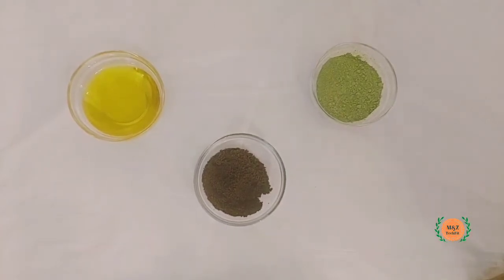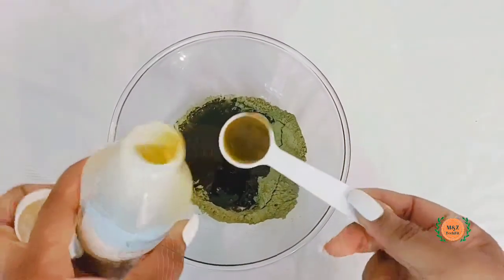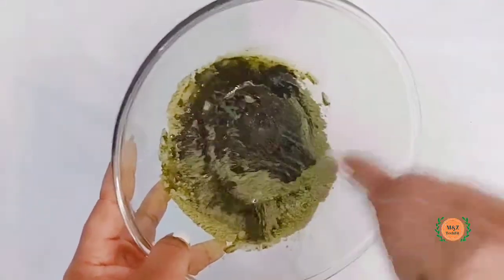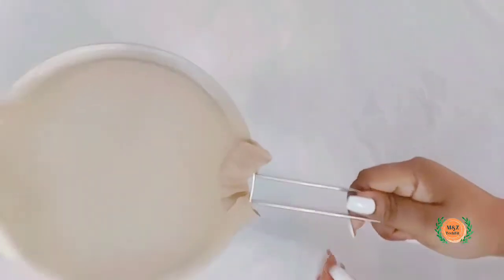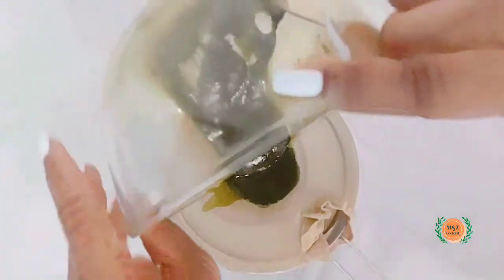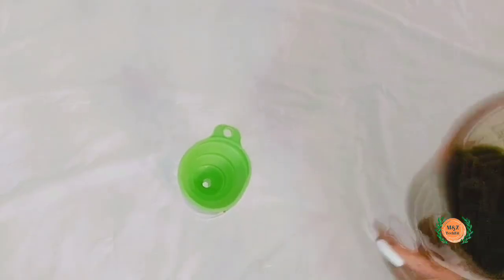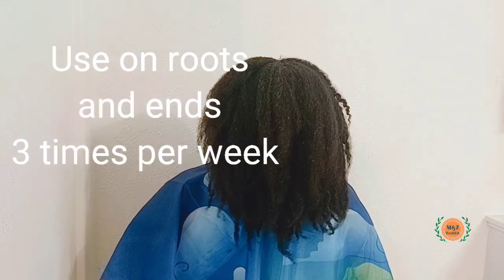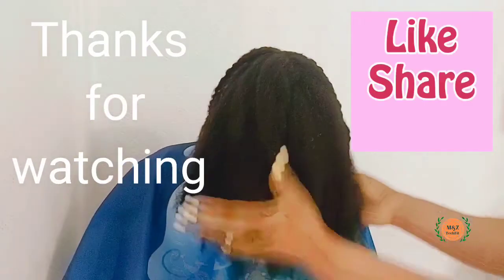DON'T RINSE IT OUT! AVOCADO OIL MORINGA AND CLOVE OIL FOR MASSIVE HAIR GROWTH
Moringa and Cloves are powerful hairgrowth ingredients which promotes healthy hairgrowth, assist in preventing hair breakage, removes damaged hair, helps to retain moisture, styling much easier as rough ends are eliminated it effective in the look of hair being much thicker and healthier right from the root to the tip.

Aloe vera and shea butter butter

Facebook group: how to grow your hair long

Where you can find recommendations on different products I have tried and tested.